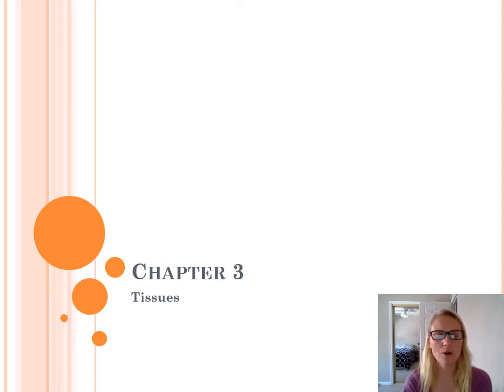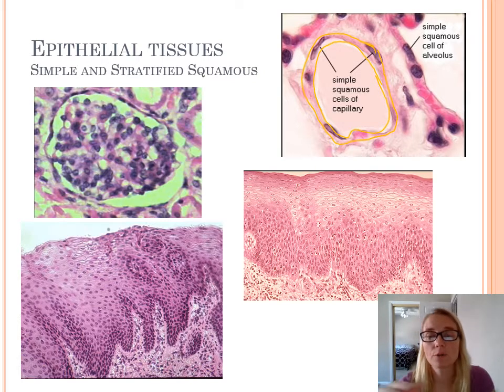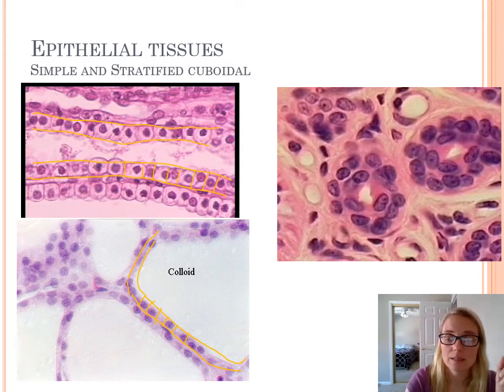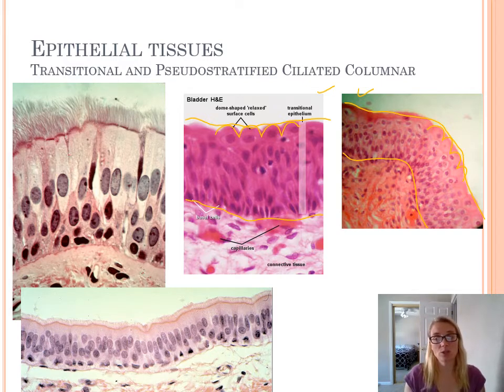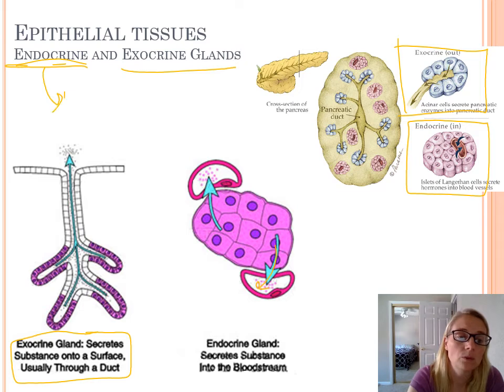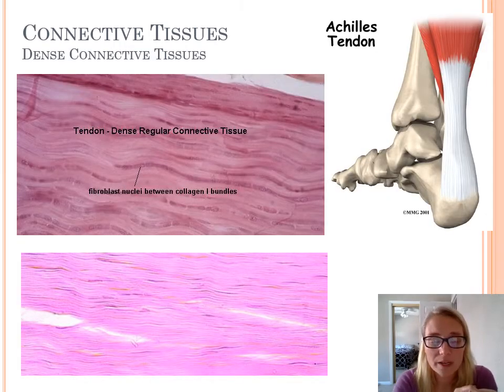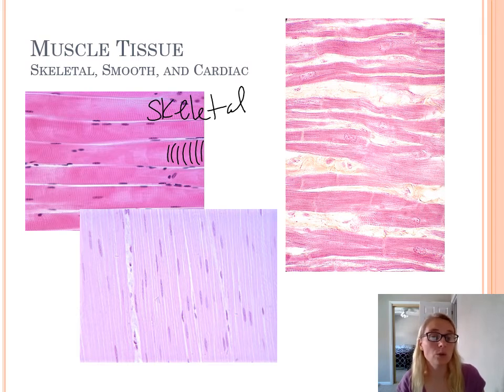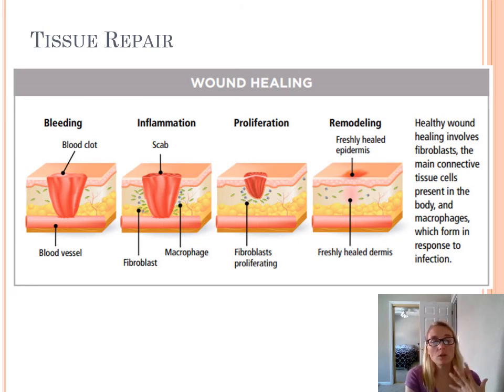Chapter 3 Tissues